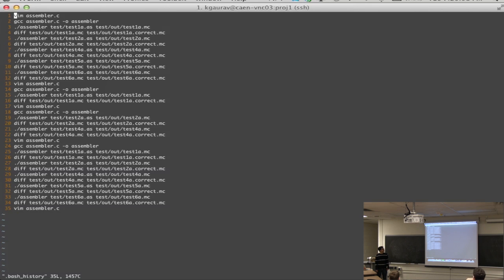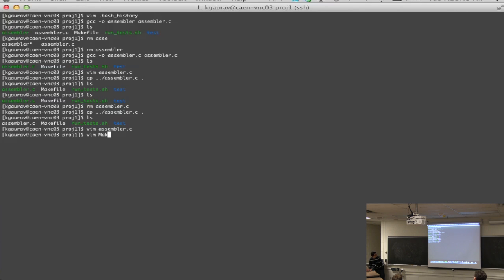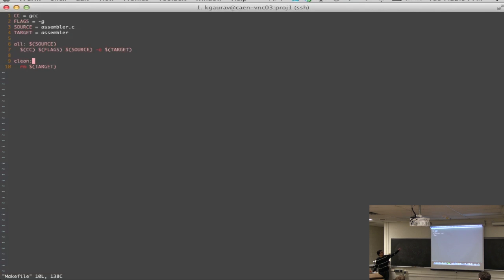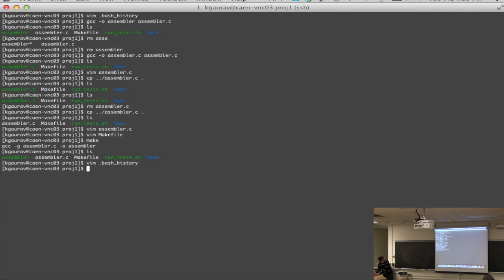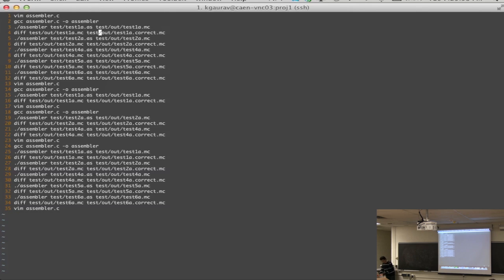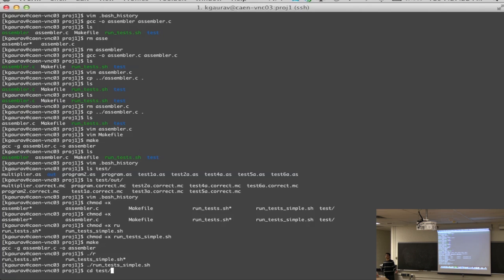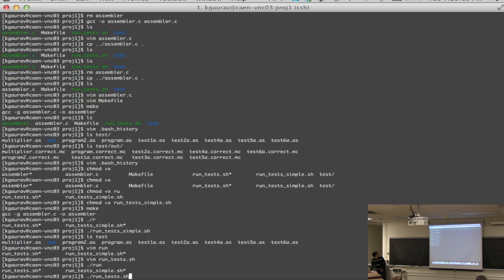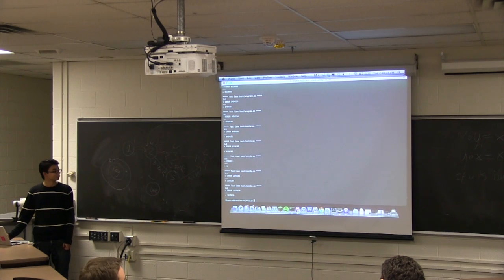Lightning Talks: Using Makefiles and Shell Scripts to Rapidly Test EECS Projects - Gaurav Kulkarni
In this round of Lightning Talks, Michigan Hackers' Gaurav shows you how to speed up EECS project testing (tremendously).